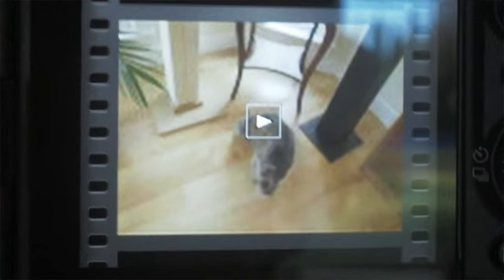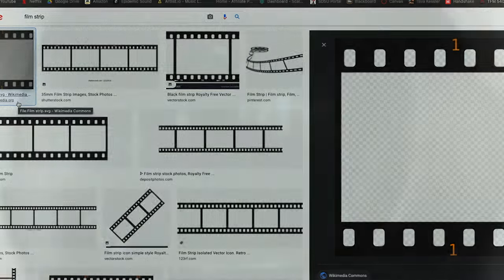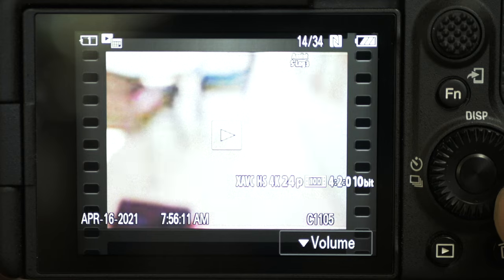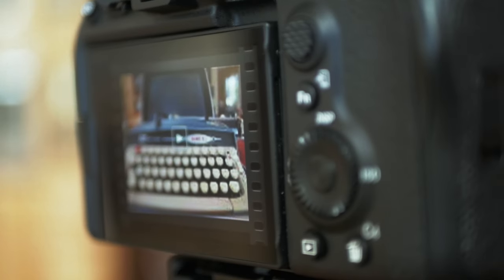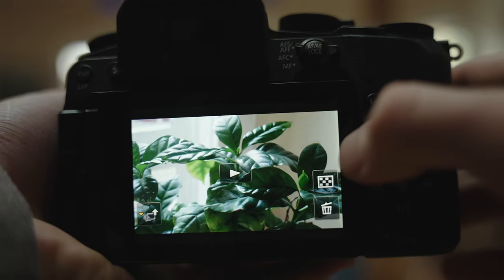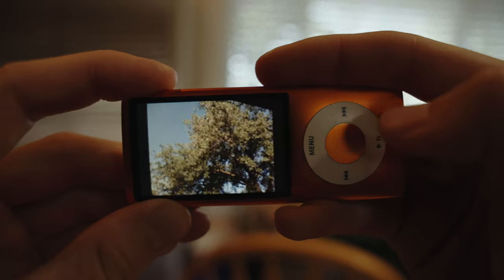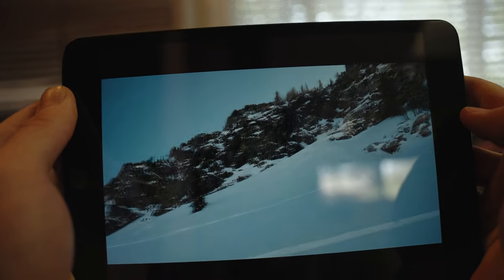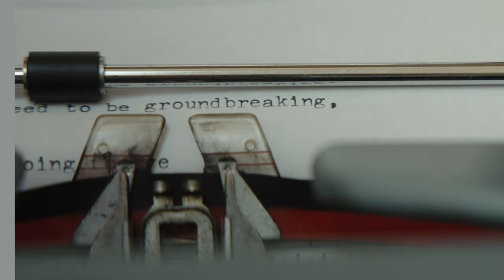The Sony A7SIII's Biggest Flaw – a PSA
Join my YouTube Network! Incredible Free Benefits